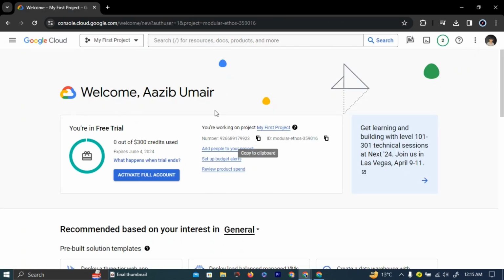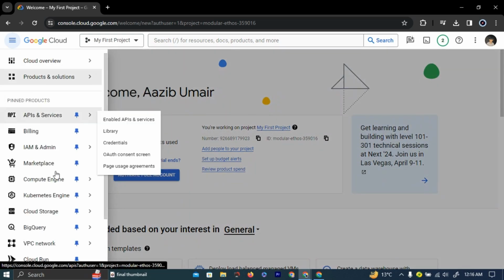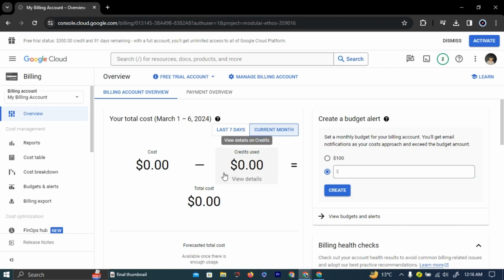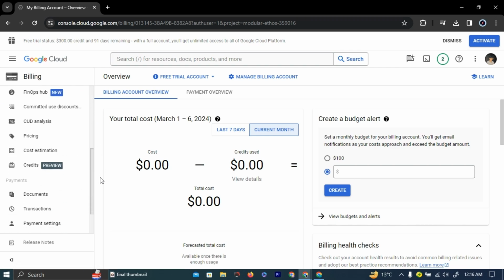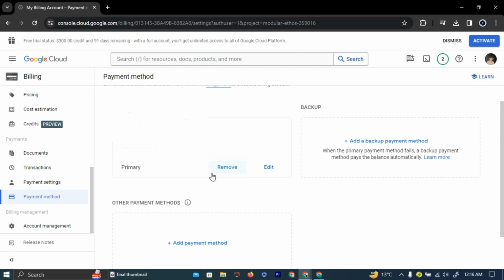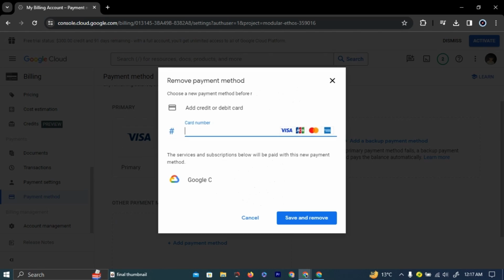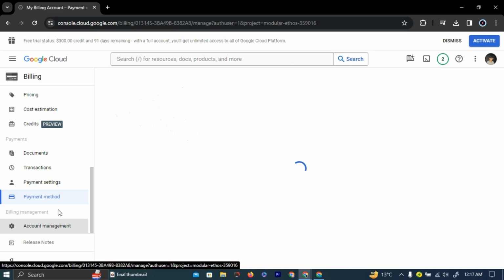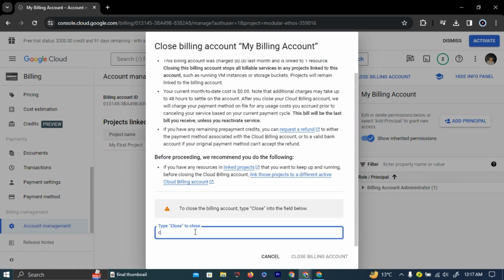Google Cloud: How to Close Billing Account (2024)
Ready to tidy up your Google Cloud billing? In this tutorial, we'll guide you through the steps to close your billing account seamlessly. Learn how to navigate Google Cloud's interface to deactivate your billing and avoid unnecessary charges. Whether you're scaling down your usage or transitioning to a different billing method, this guide will help you manage your finances effectively. Join us and take control of your Google Cloud billing today!